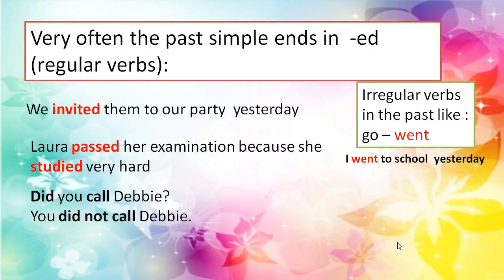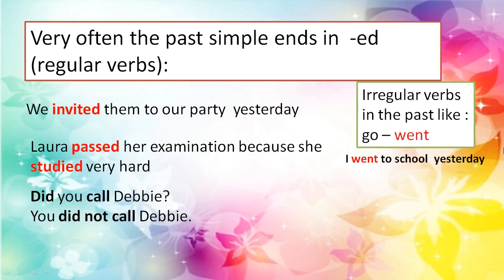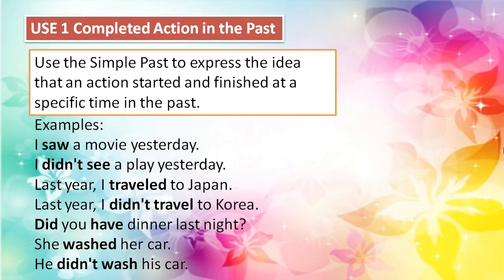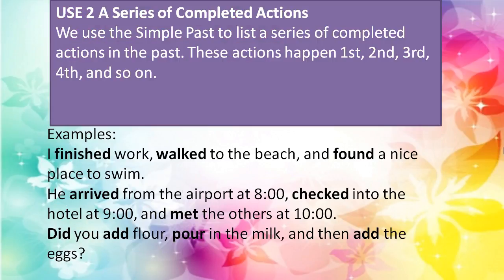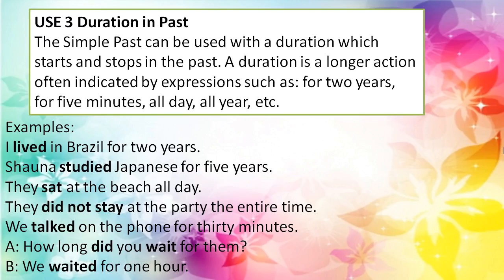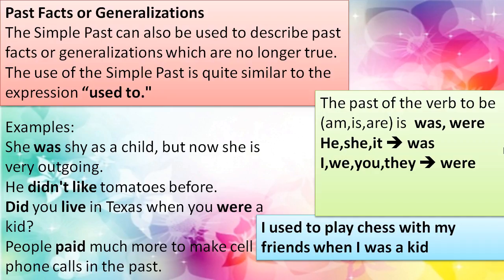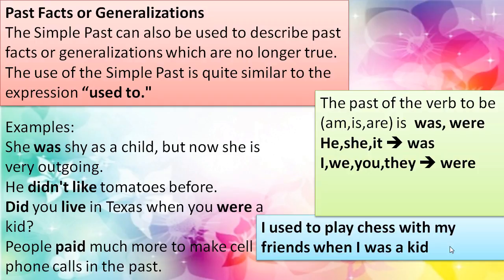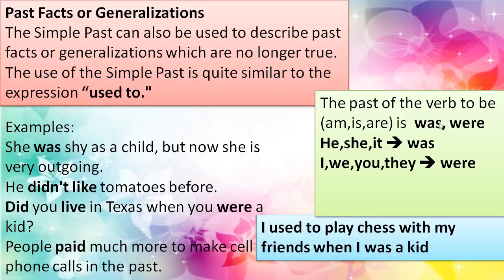Simple past with examples شرح الماضي البسيط بامثلة